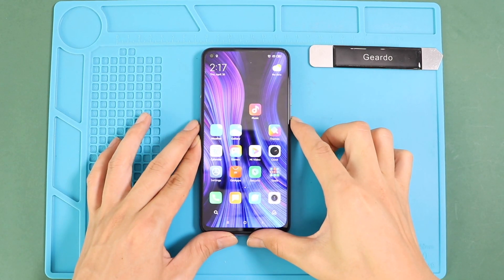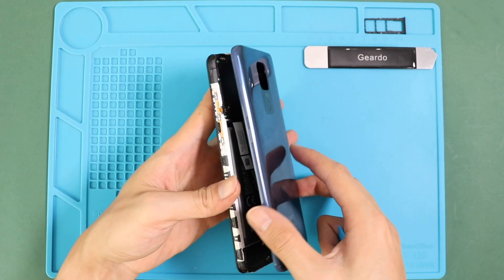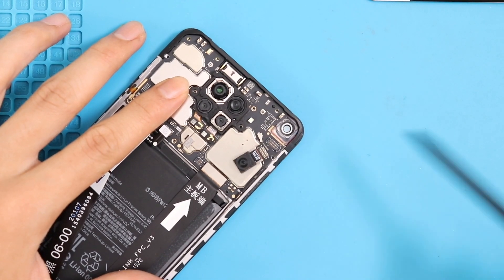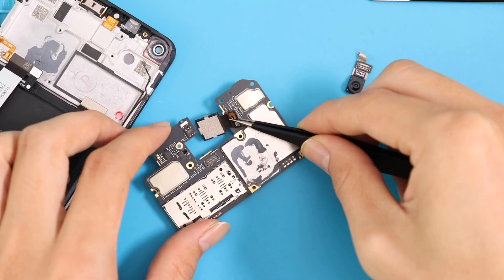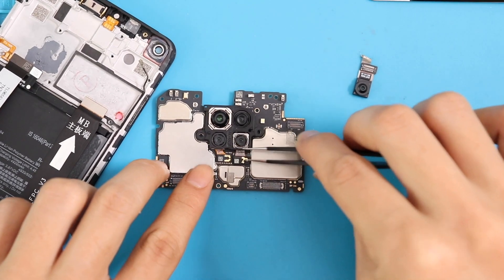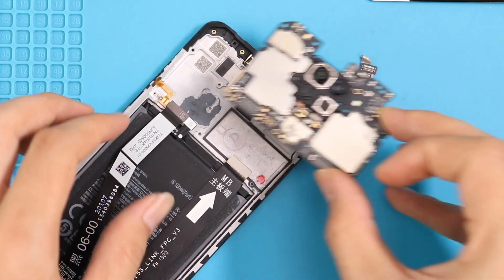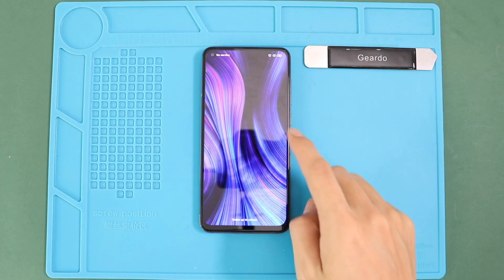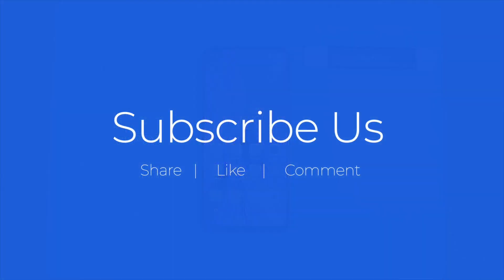Xiaomi Redmi Note 9 Camera Replacement | Redmi 10X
Step by step camera replacement instruction guide on Xiaomi Redmi 10x AKA Redmi Note 9  mobile phone. If your back or front camera is not working, broken, damaged, cracked, or not responding, you might need to replace the camera with a new unit. This guide will help you to repair and replace the front and rear back camera on Xiaomi Redmi 10X | Redmi note 9 mobile.

"There are 4 cameras, 2 connected on the top side which is macro and depth while the wide and ultrawide connects on the bottom side of the main PCB. "

Redmi 10x has 4 Back cameras and it can remove and replace individually.

This guide is Fully compatible with Redmi 10X and Redmi Note 9. But also, it may help to repair Redmi 10X Pro, Redmi 10x 5g, Redmi Note 9 Pro, Redmi Note 9s, Redmi Note 9 Pro Max global, and Indian versions as well.

Our Partners